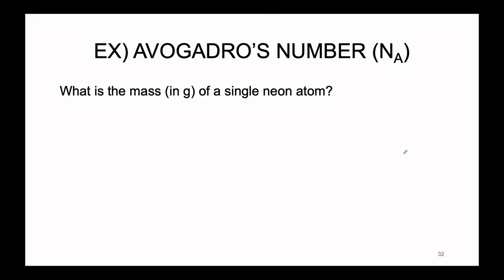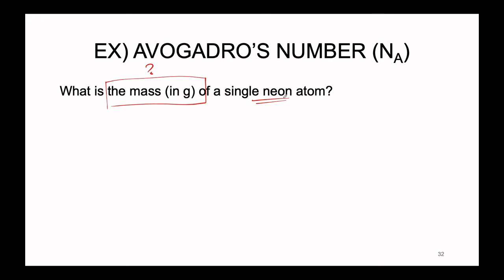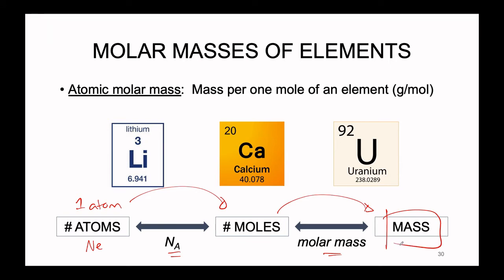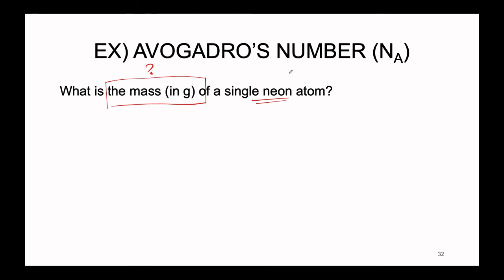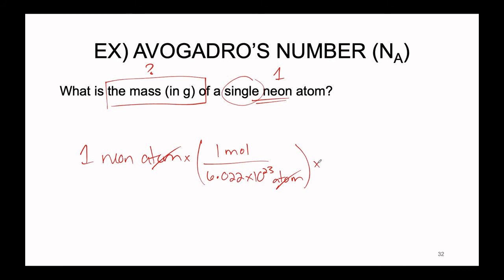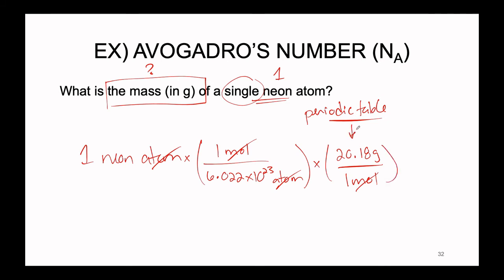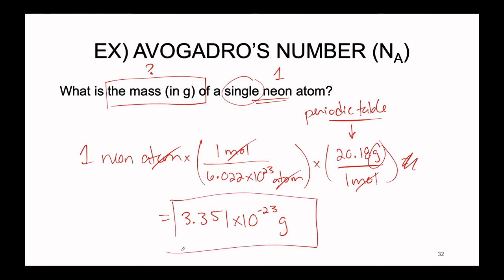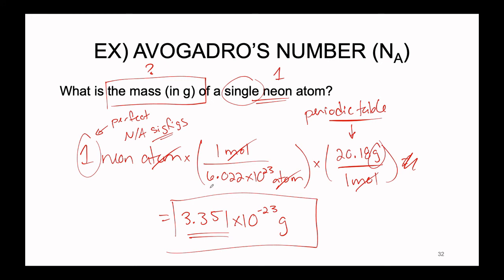Extracted Examples | Ch 2 | Finding the Mass of a Single Atom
How incredible that we can even calculate this...

Still uploading my fall lectures thanks to Covid-19, in preparation for the impending quarantine.